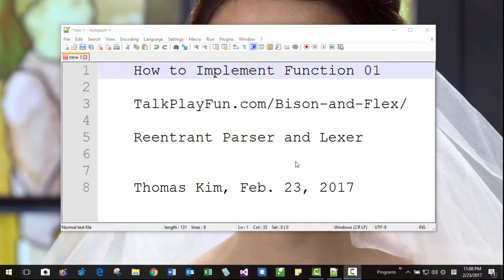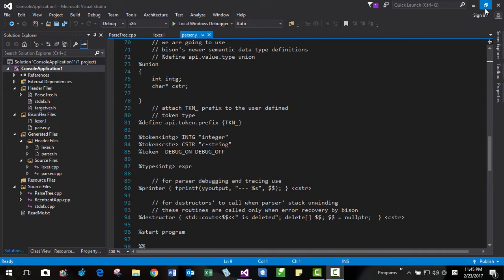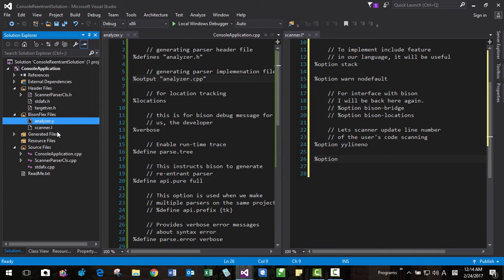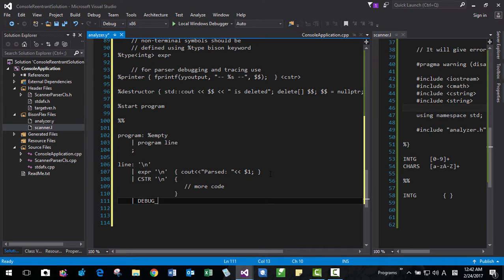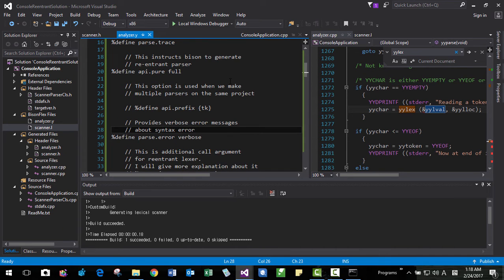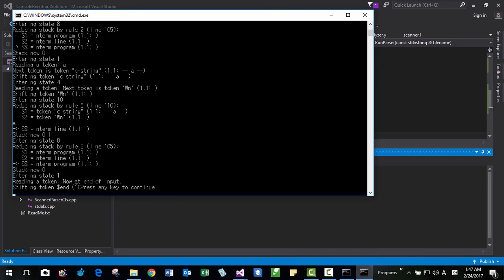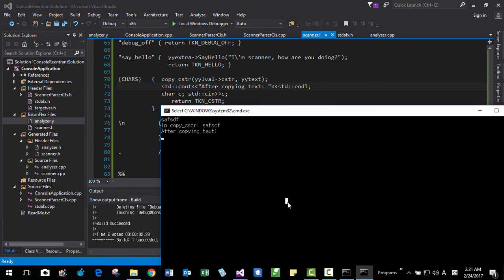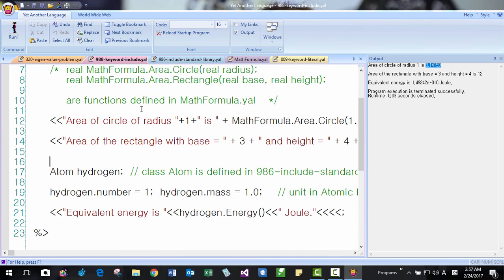003 Reentrant Bison and Flex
This video demonstrates how to create reentrant lexical scanner and syntax parser using Bison and Flex.